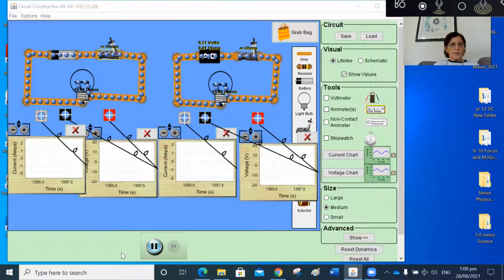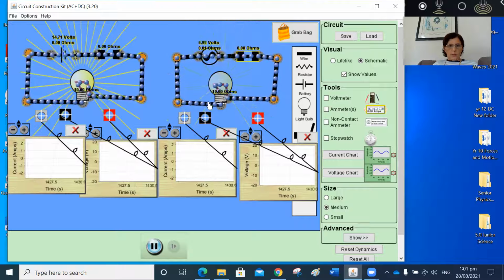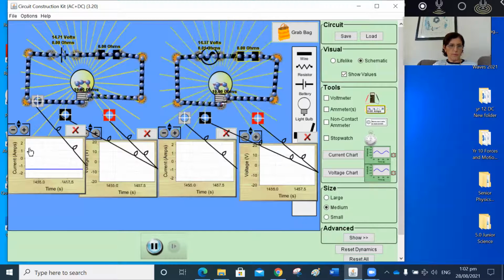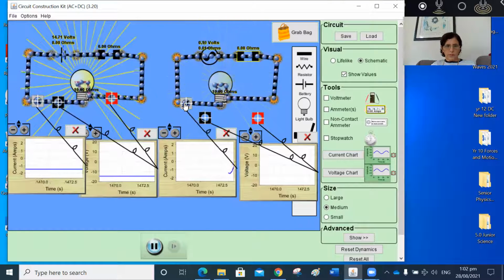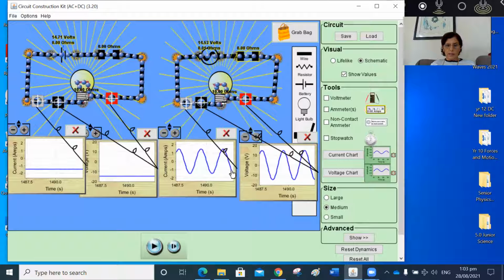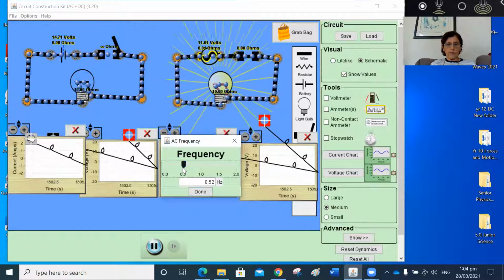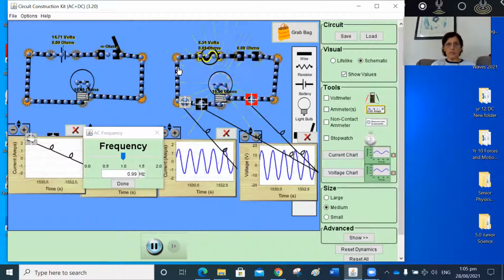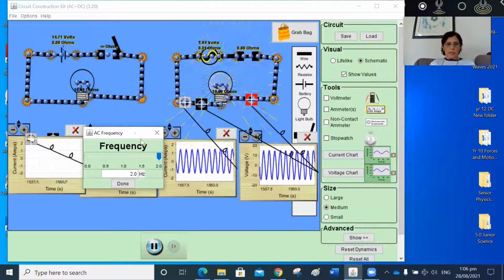Comparing DC and AC circuits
Year 13 Physics AC Circuits